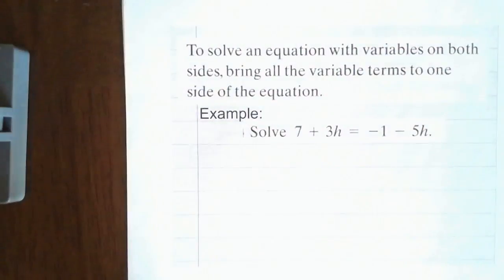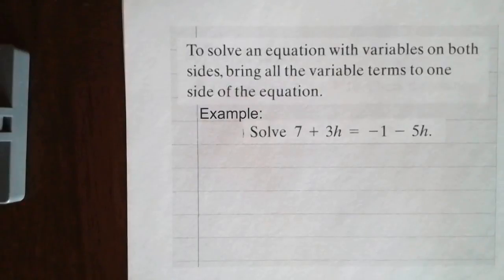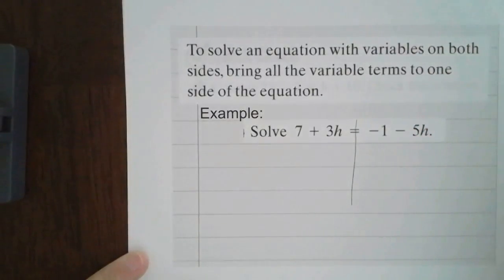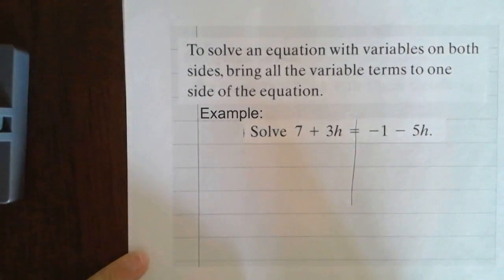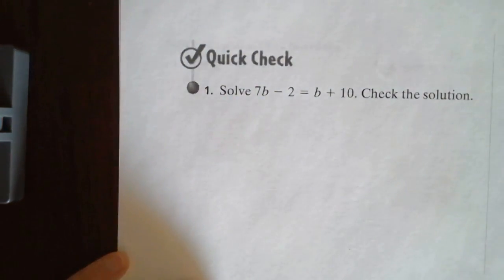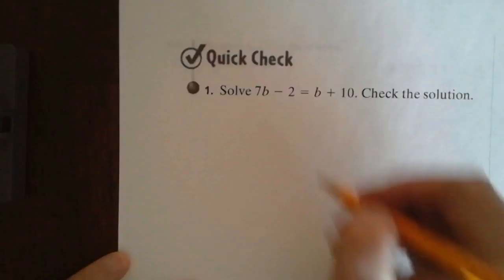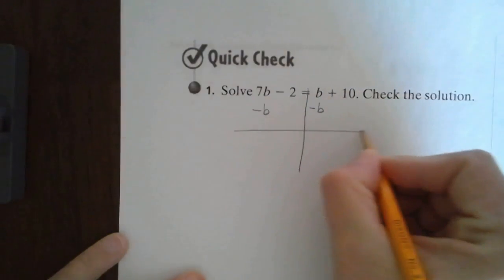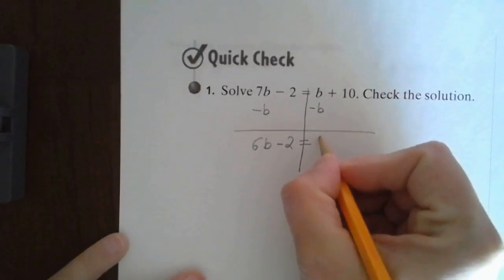solving equations with variable on both sides of equation